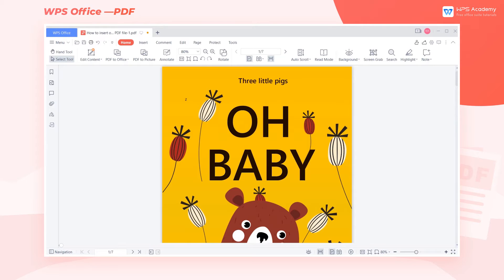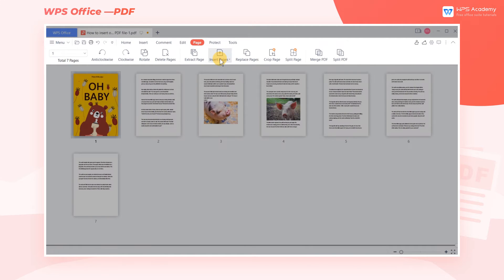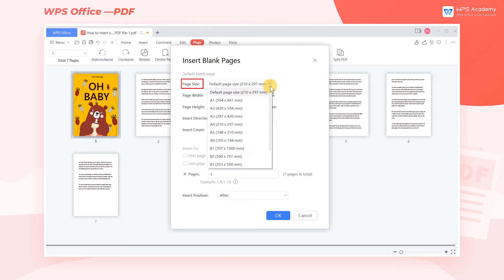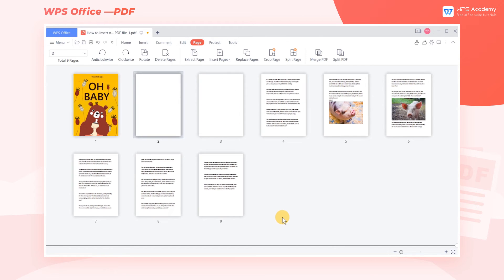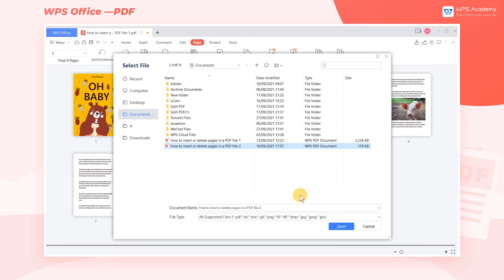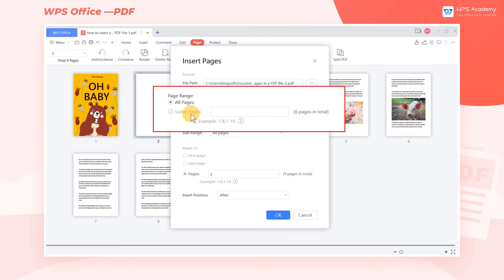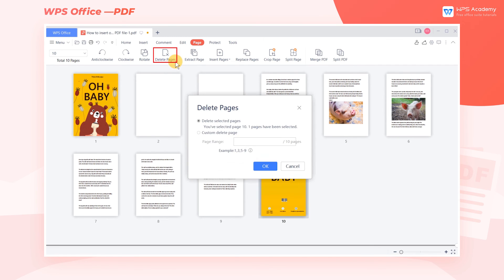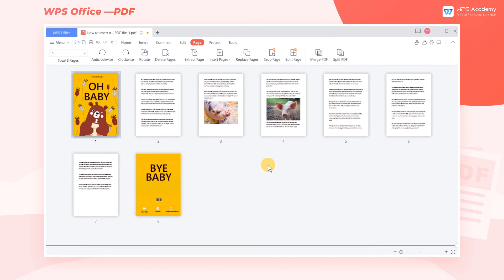[WPS Academy] 1.1.7 PDF: How to insert or delete pages in a PDF file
Hi, glad to see you here. Today we'll learn 'How to insert or delete pages in a PDF file' in WPS PDF. Follow our Youtube channel, level up your office skills! WPS Office is a free all-in-one office suite which include Writer(Word), Spreadsheet(Excel), Presentation(PPT) and PDF. Tutorials are provided by WPS Academy, WPS Academy is aim at providing both beginning and advanced office tutorial.